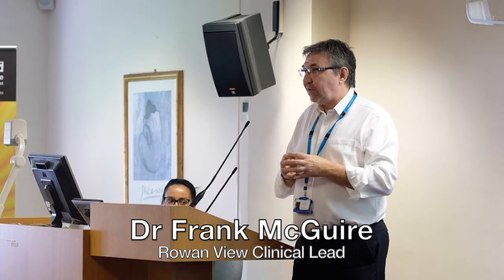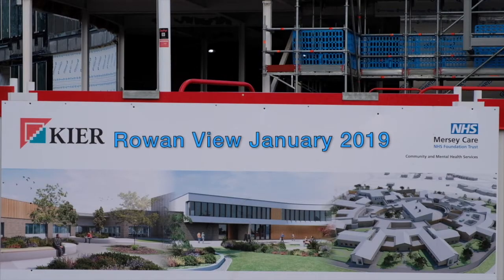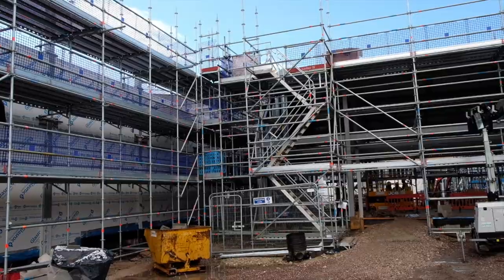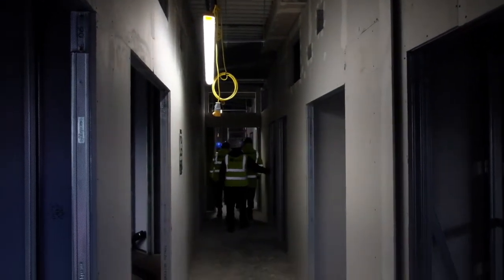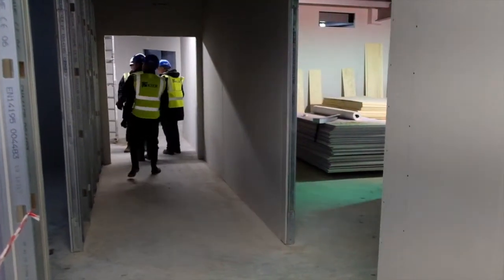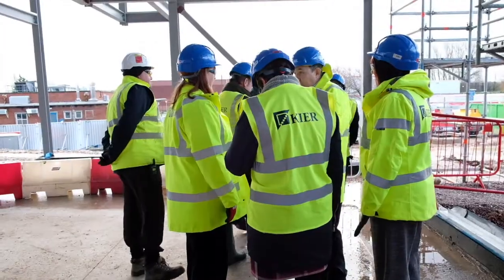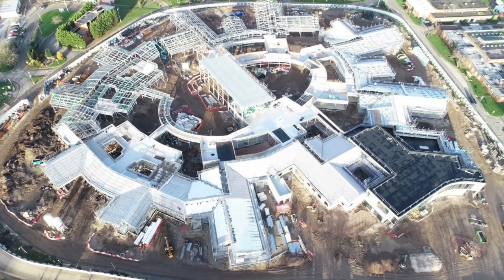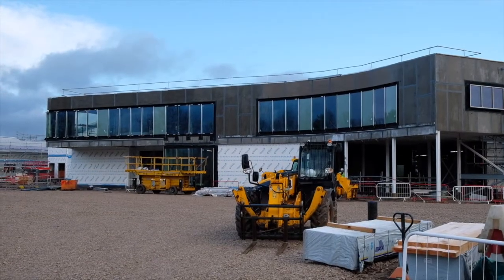Rowan View January 2019 Update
Mersey Care's new medium secure unit - Rowan View Hospital